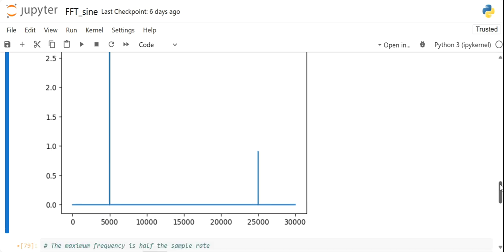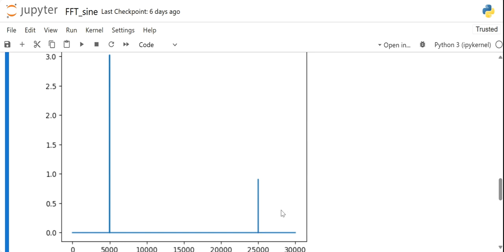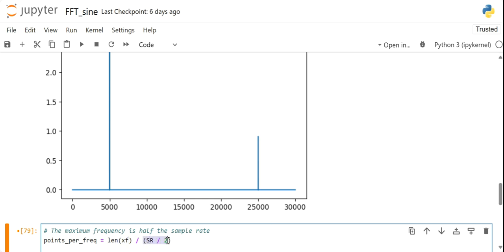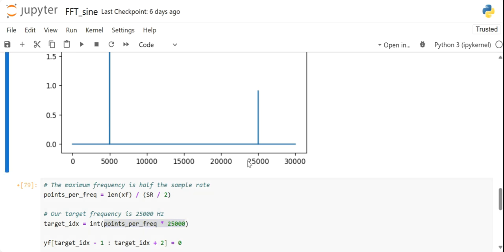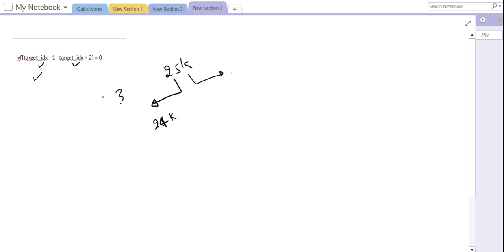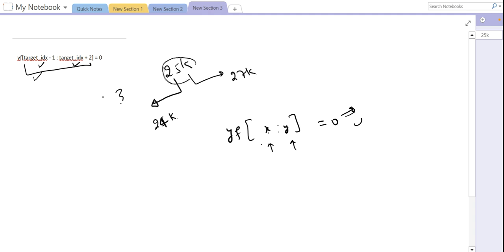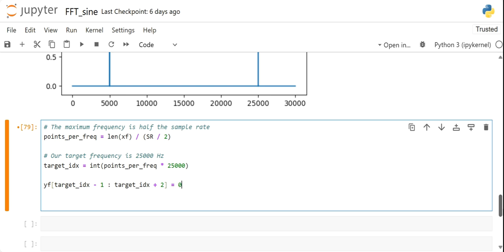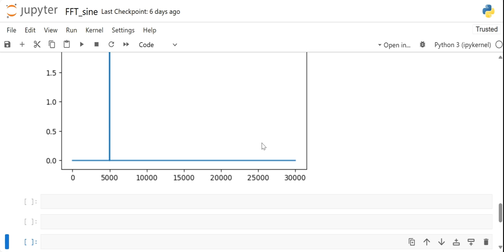Denoising the signal | FFT Lecture- 4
Title: Filtering Out Specific Frequencies from a Signal Using FFT in Python

In this video, we show you how to filter out a specific frequency from a signal using Fast Fourier Transform (FFT) in Python. This technique is useful in signal processing to remove unwanted frequencies from a signal.

Code Breakdown:

Calculate Points per Frequency:

We determine the number of points per frequency using the sample rate (SR) and the length of the frequency array (xf).
Target Frequency:

We identify the index of our target frequency (25,000 Hz) in the frequency domain.
Filter Out the Target Frequency:

We set the amplitude of the target frequency and its immediate neighbors to zero, effectively removing it from the signal.
Plot the Modified FFT:

We plot the modified FFT to visualize the effect of filtering out the specific frequency.